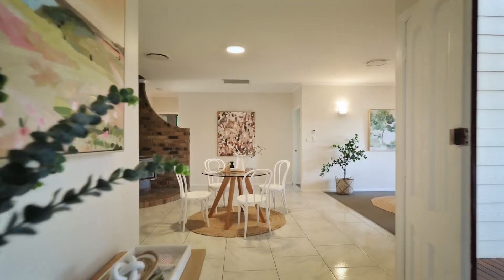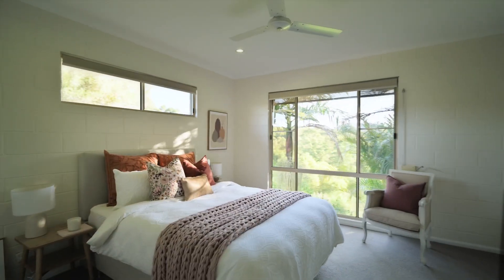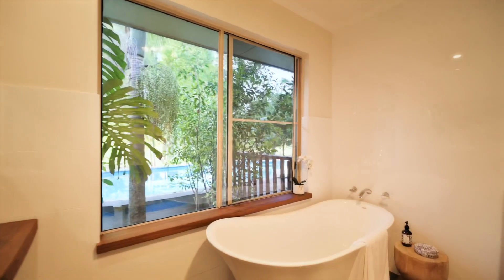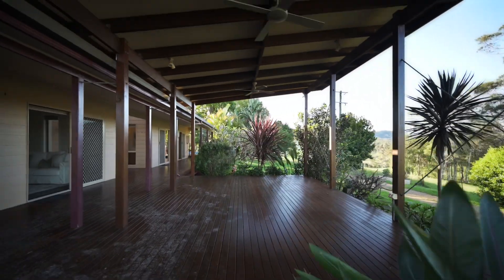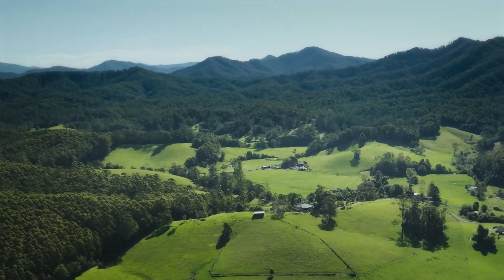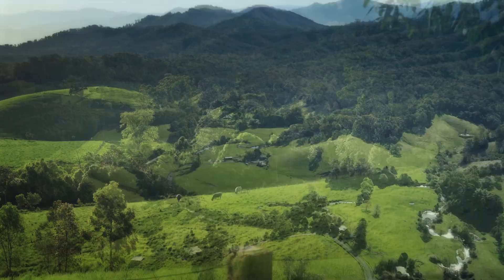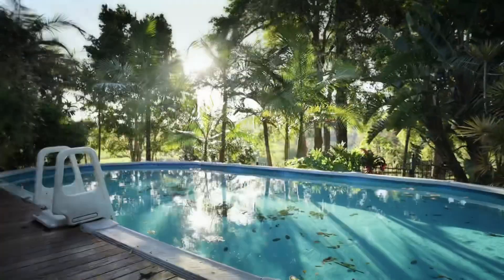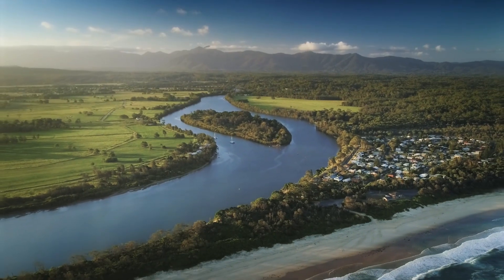1191 Bowraville Road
Private, fertile and manageable….the perfect small acreage close to a Bellingen.